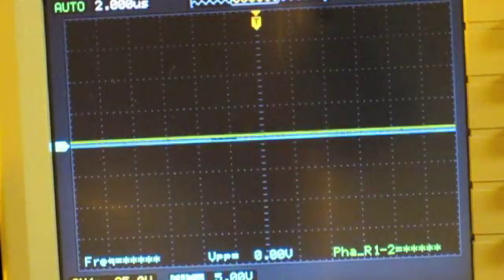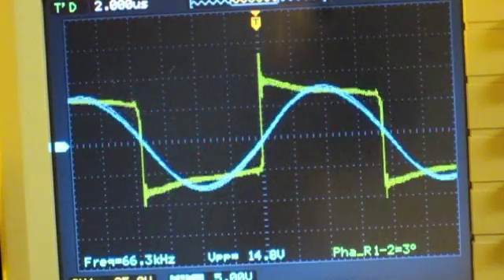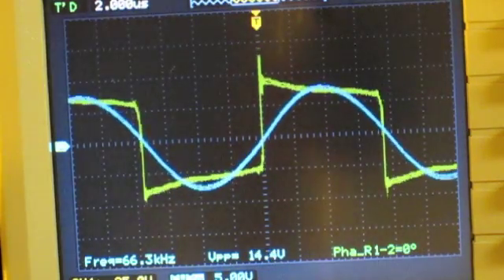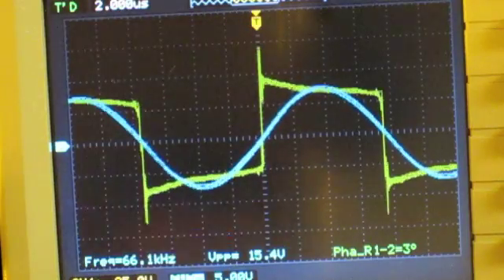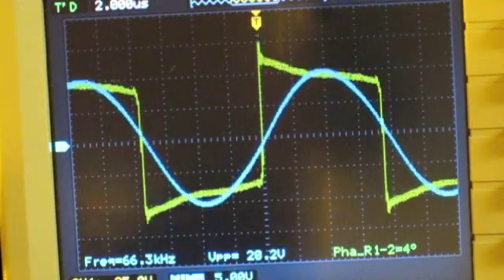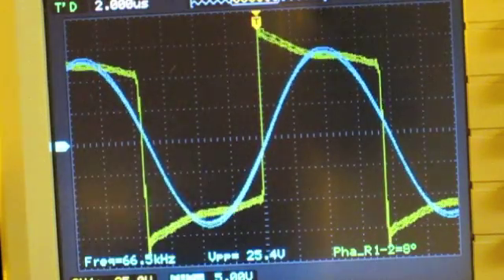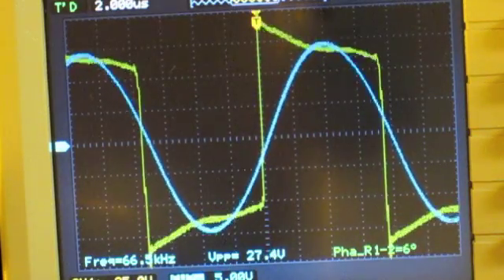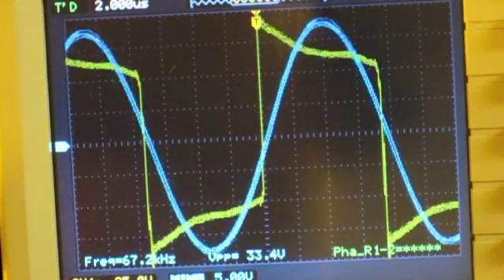Induction heater microprocessor control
Resonant lock and tracking is done with a microprocessor.  I can put in any coil or workpiece, and the software will find resonance and stay on it!